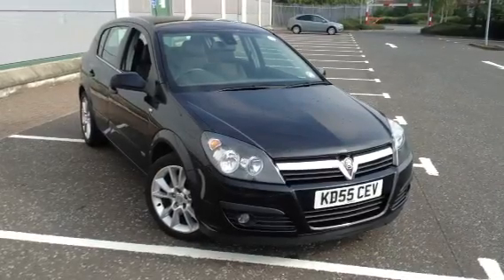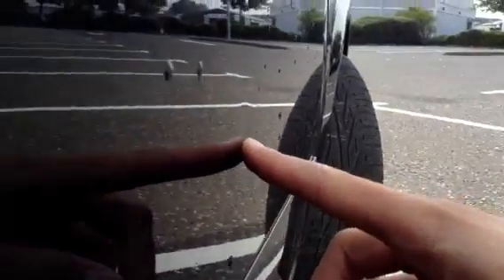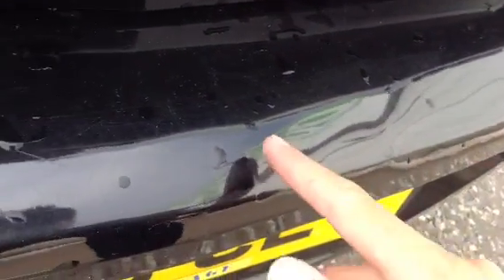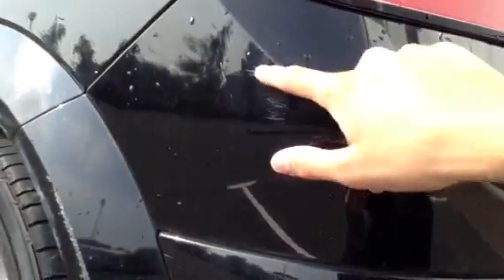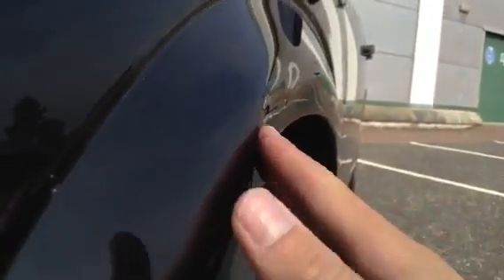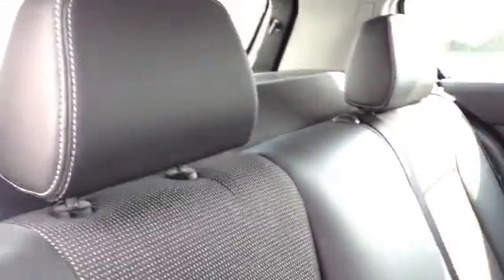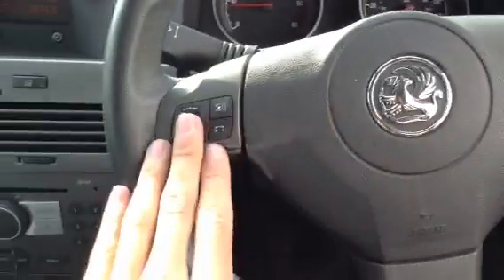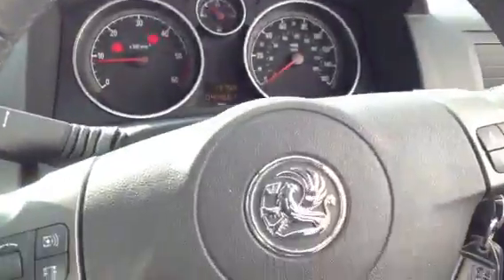Vauxhall Astra design, black, manual, dies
Vauxhall Astra design, black, manual, diesel